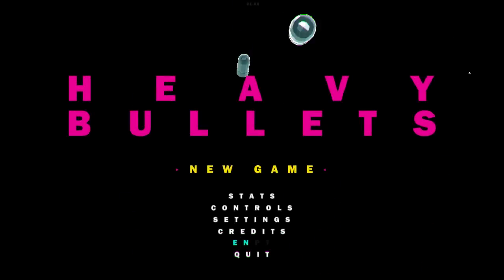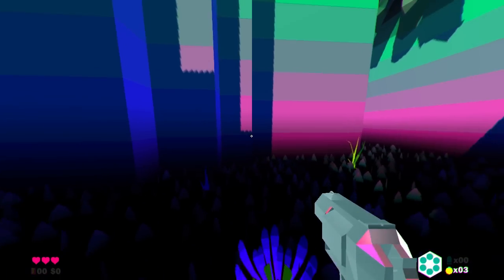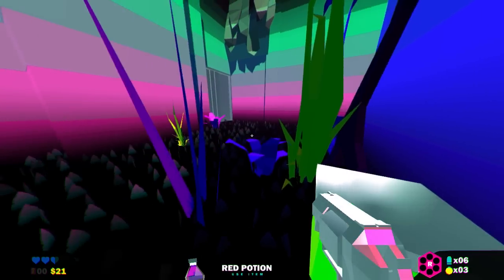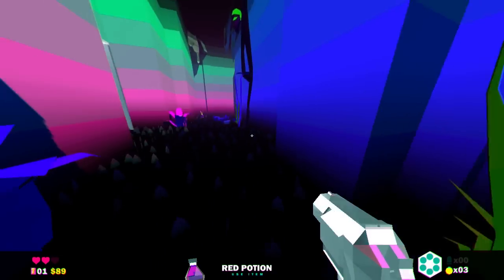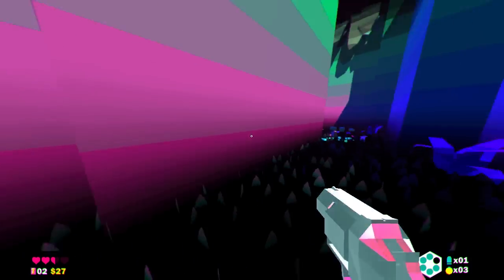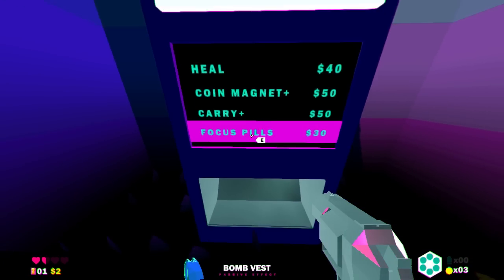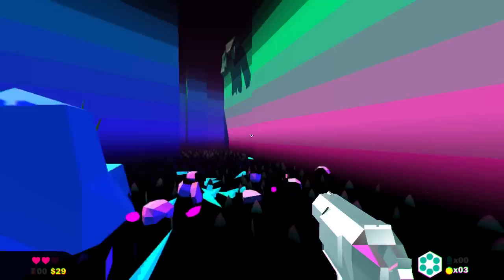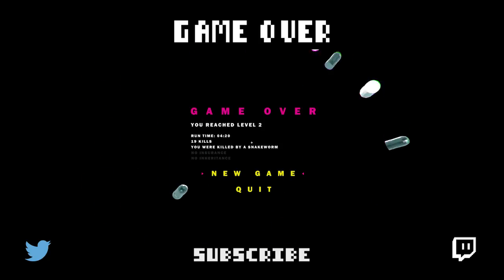Heavy Bullets (PC) - Gameplay/First Impressions!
"Heavy Bullets is a randomized FPS dungeon crawler where players make their way through a colorful maze, while protecting themselves from aggressive creatures and malfunctioning security devices."